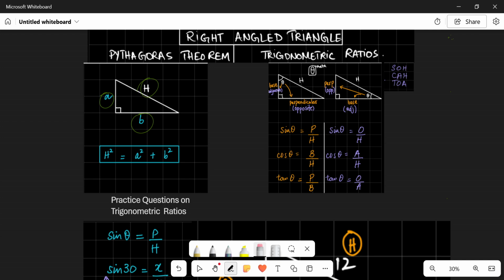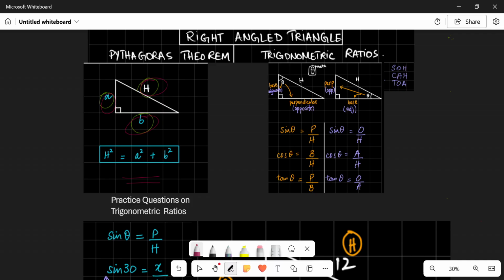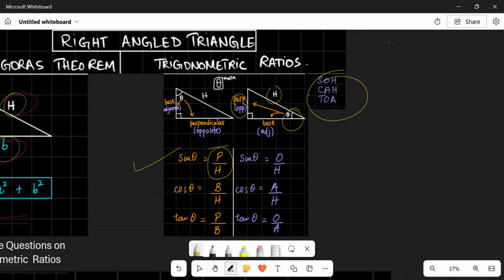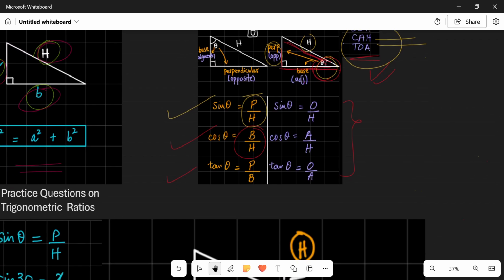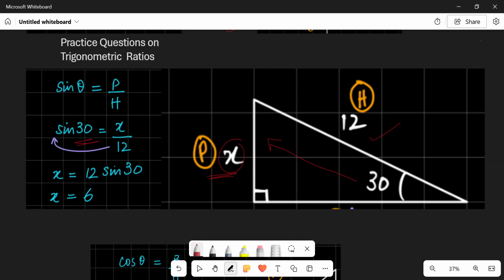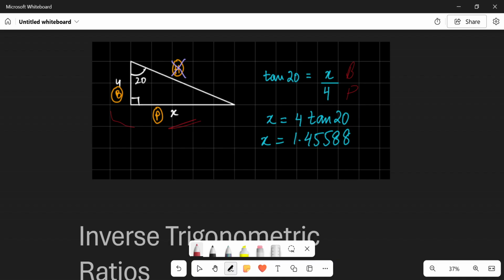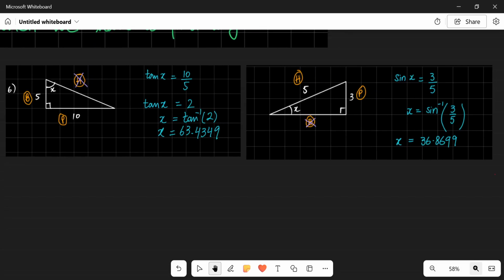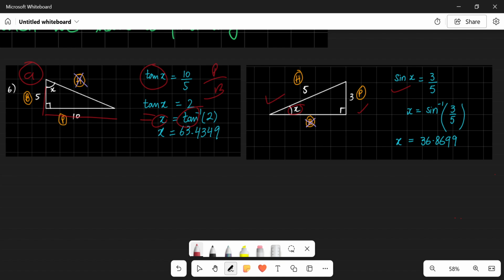Basic trigonometry | Grade 8 & 9 GCSE | IGCSE O LEVEL MATHS 4024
📘 Trigonometric Ratios Explained — Easy Guide for Beginners!

In this video, we break down trigonometric ratios in the simplest and most student-friendly way. You’ll learn how to use sine, cosine, and tangent to find missing sides and angles in a right-angled triangle, using clear diagrams and real-life examples. This lesson is perfect for students preparing for GCSE, IGCSE, SAT, Class 9–10 Maths, or anyone wanting to build a strong foundation in trigonometry.

✨ What You Will Learn:

What trigonometric ratios are

Meaning of sin θ, cos θ, tan θ

How to apply SOH-CAH-TOA correctly

How to find angles using inverse trig functions

How to solve real-world height and distance problems

🎯 Perfect For:

GCSE & IGCSE Maths

Class 9–10 trigonometry

Students struggling with SOH-CAH-TOA

Anyone wanting a crystal-clear explanation

📌 Why Trigonometry Matters:

Trigonometric ratios help you calculate heights, distances, slopes, angles, and are used in engineering, physics, navigation, architecture, and 3D graphics. Mastering these three ratios is the key to understanding all of trigonometry.